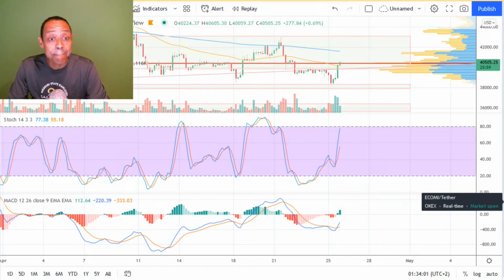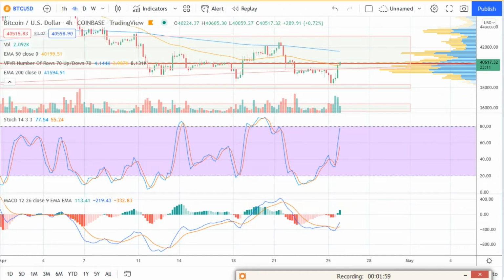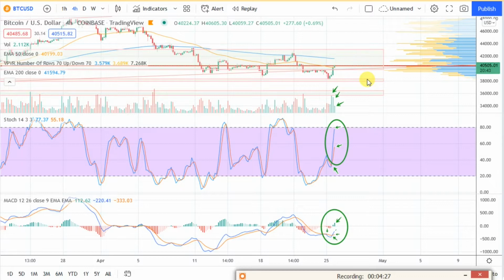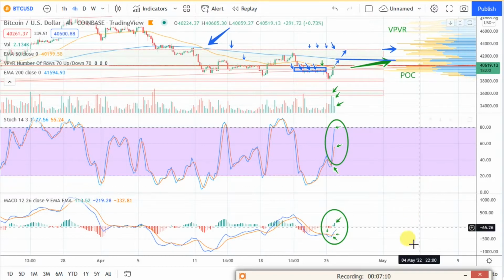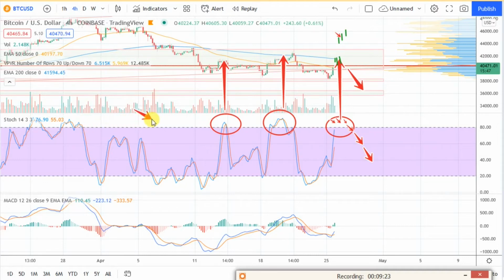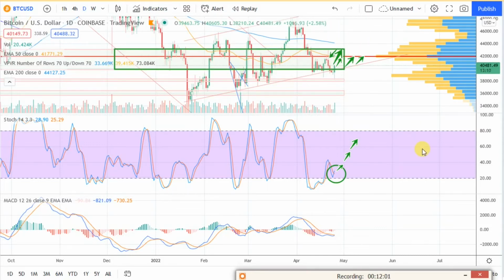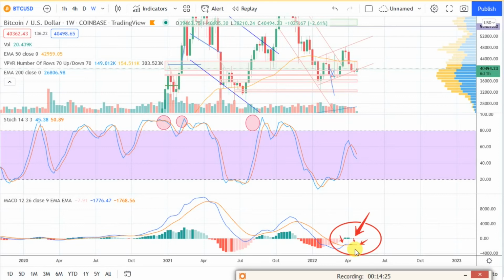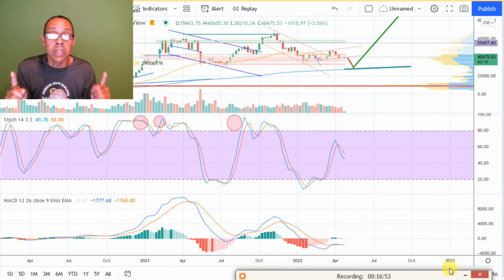Bitcoin Breakout! Or FAKE-out? THIS Happens Next...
Update on the Bitcoin action for tonight! The action played out similar to what we discussed in the last video, but on a much faster time frame. But is this current pump going to continue? We will look and see exactly what the 4-hour, 1-day, and 1-week charts are telling us right now! Chime in and let me know your thoughts!